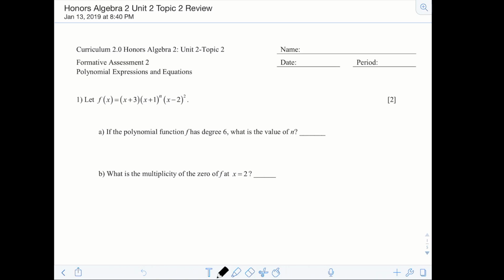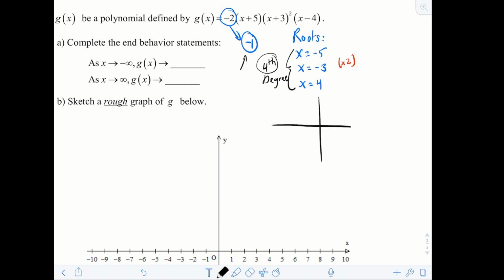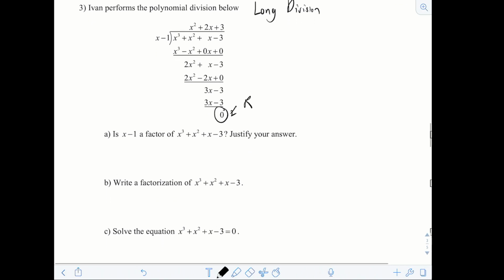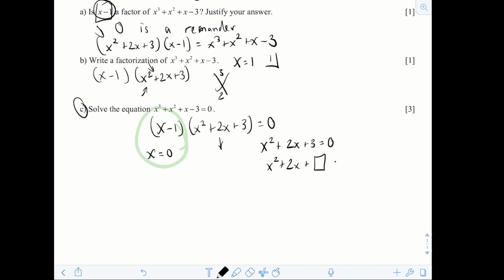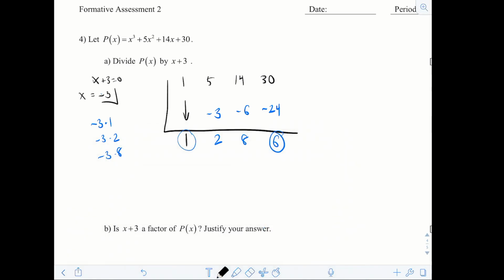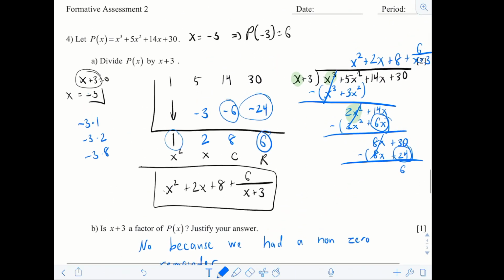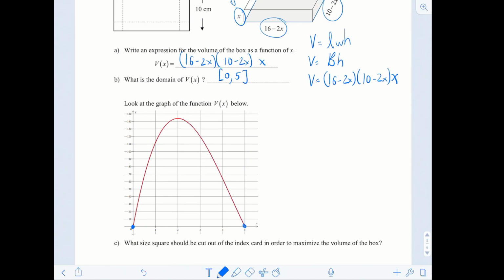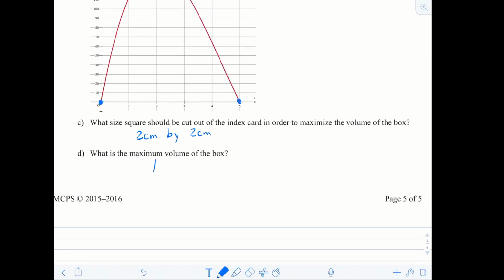Unit 2 Topic 2 Honors Algebra 2 Review